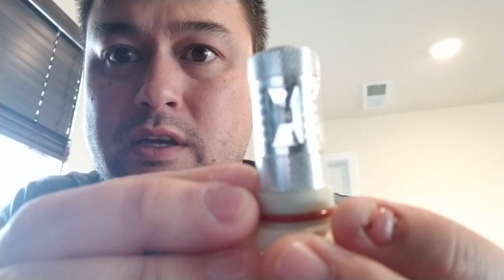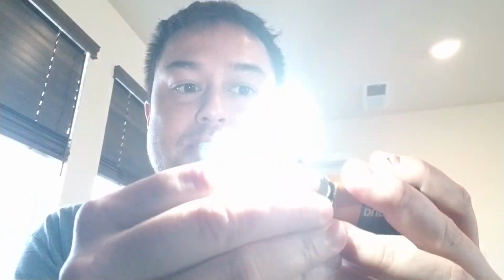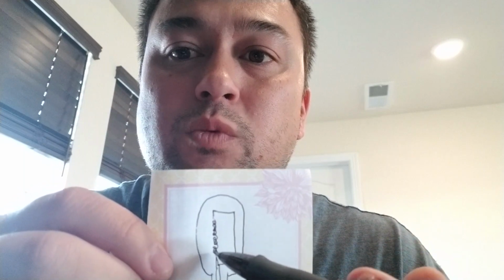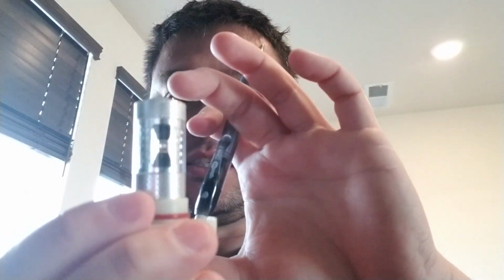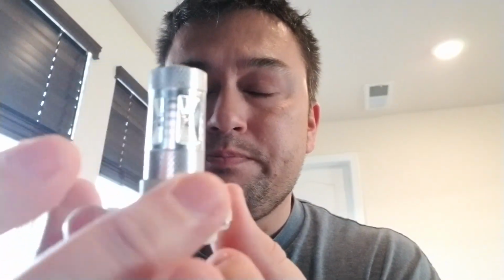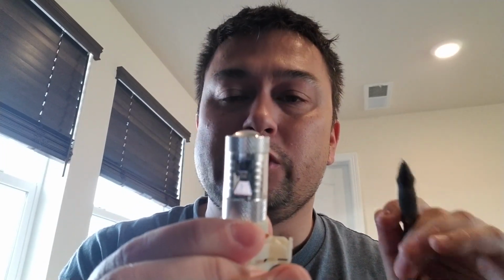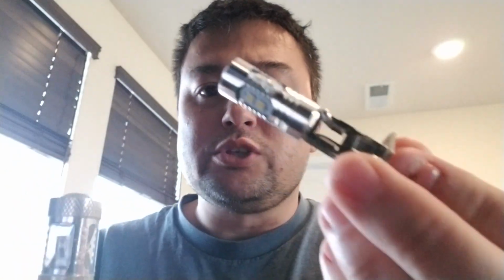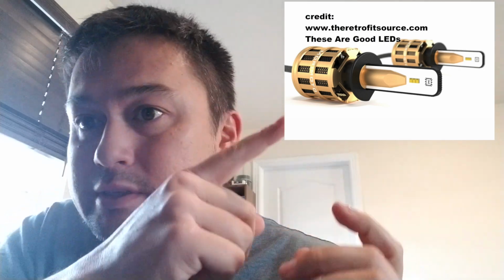Are LED Lights Better Than Halogen? - Danielle2285's question answered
Danielle2285 asks, Are LED bulbs brighter than my halogen bulbs?  You are in luck Danielle! Today I am going to answer your question!

If you have a question you want answered please ask in the comments below and I just might answer your question in the next video.

2014 Dodge Charger R/T AWD
D1SC Procharger
3600 Stall FTI Torque Converter
Snow Stage 2 Kit
180 T-stat Mod
Custom Flowmaster exhaust with original 40 mufflers
Resonator delete
Various cosmetic mods
530 AWHP 665TQ